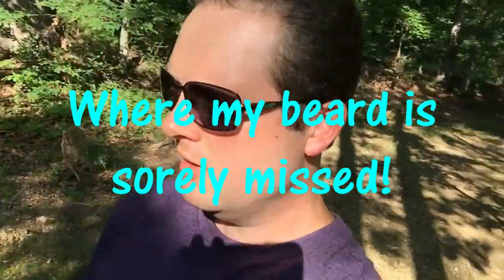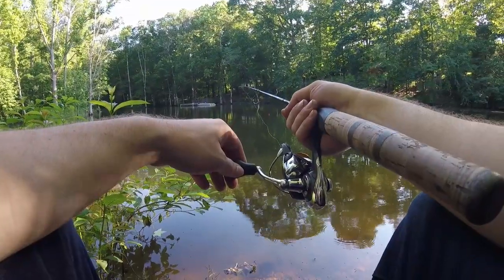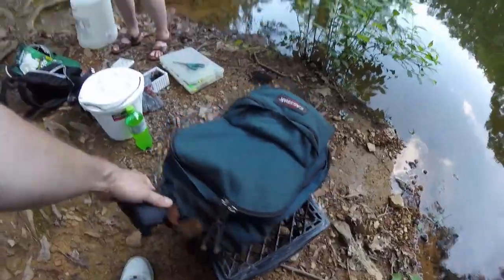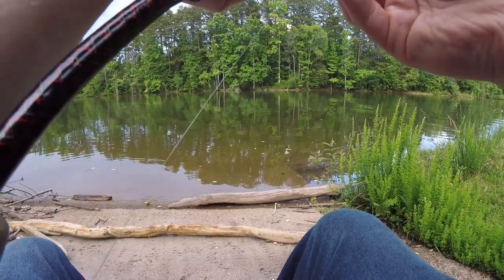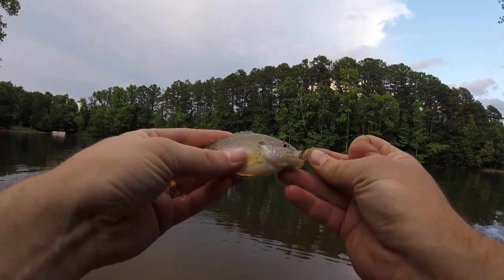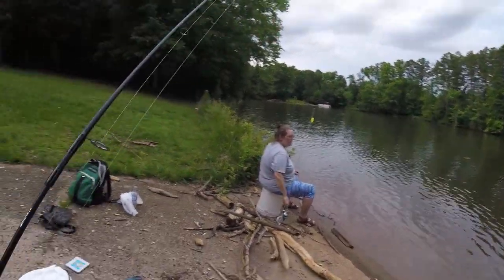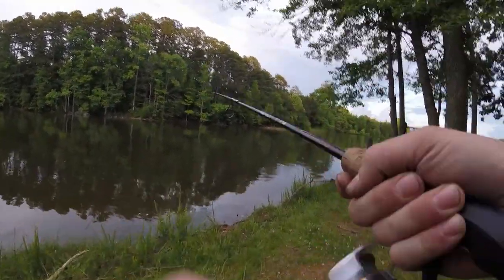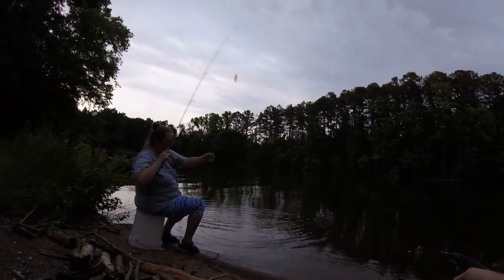What Not to Do On a Boat!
Storms, bugs, and a jerk on a boat. Summer isn't all easy fishing!